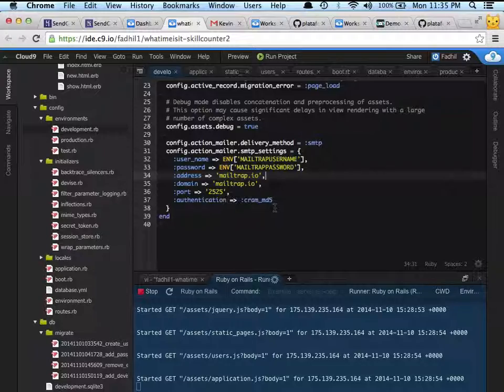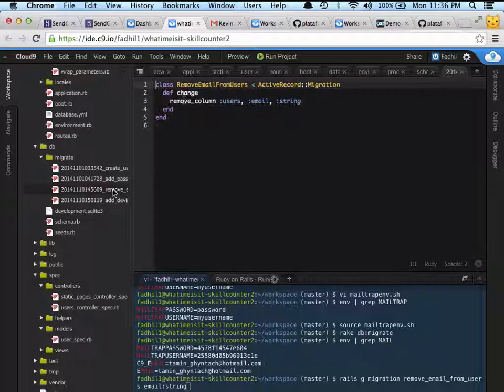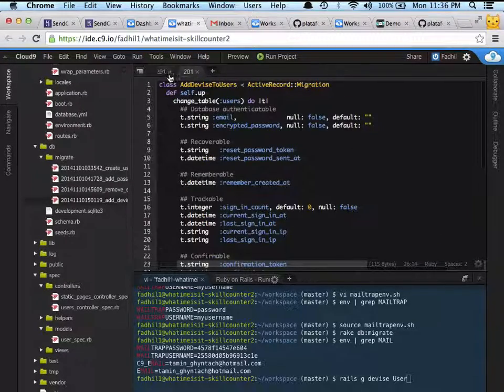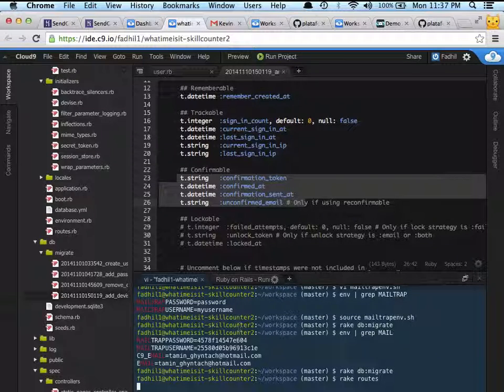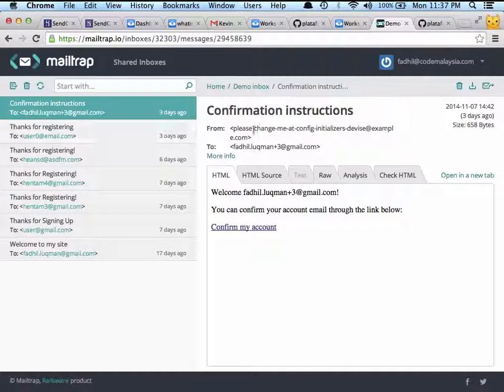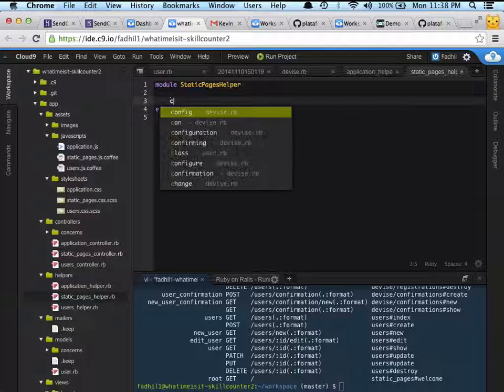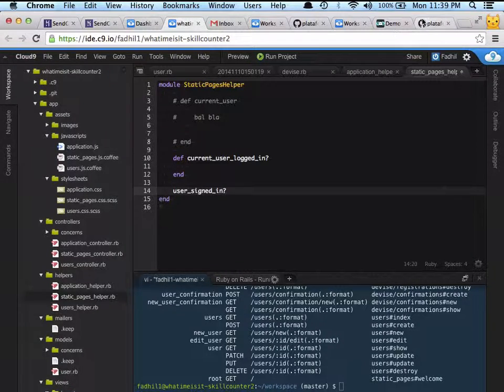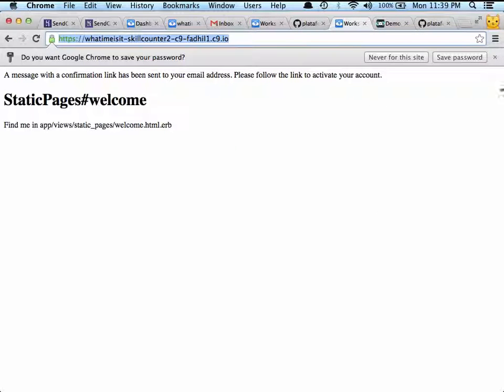Devise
Real brief how to